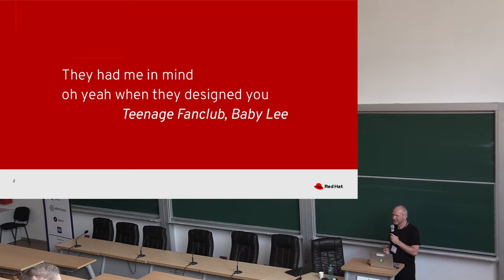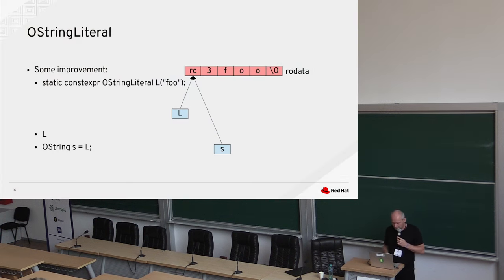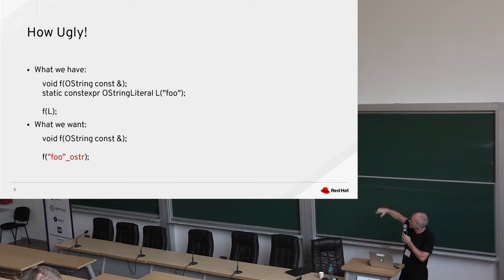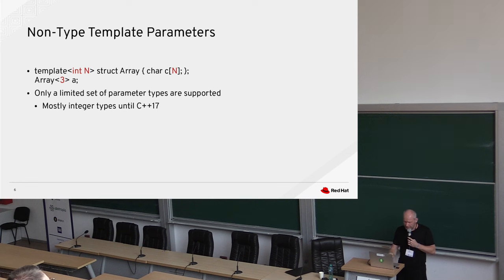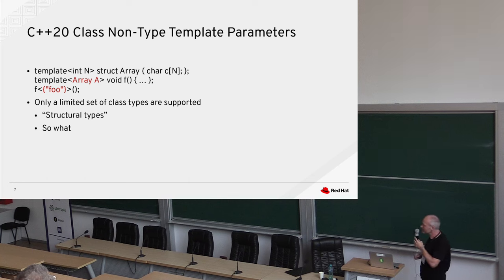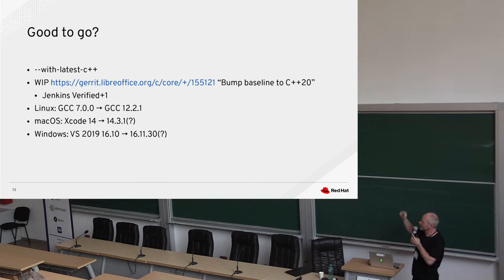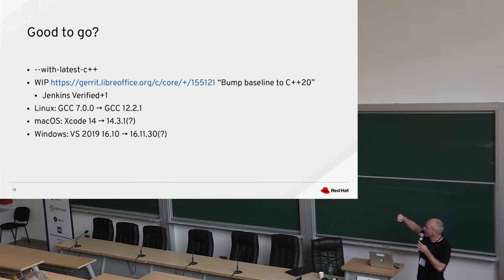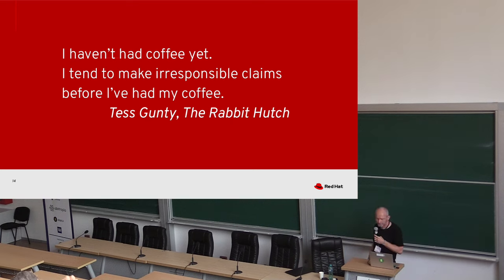If I Had C++20 - LibreOffice Conference 2023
A talk from the LibreOffice Conference 2023. Presenter: Stephan Bergmann